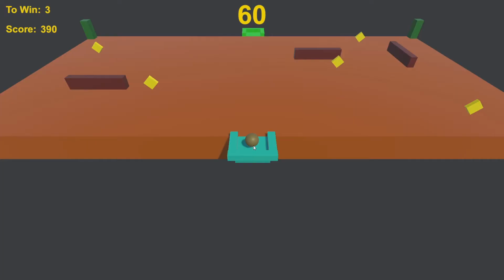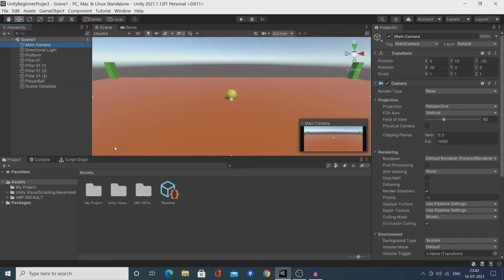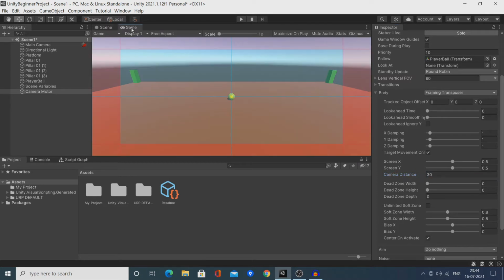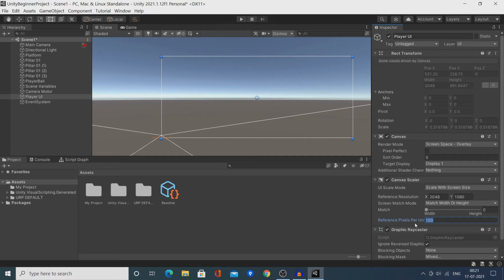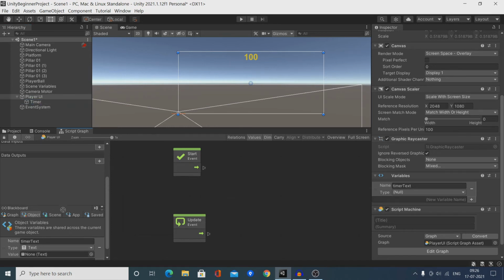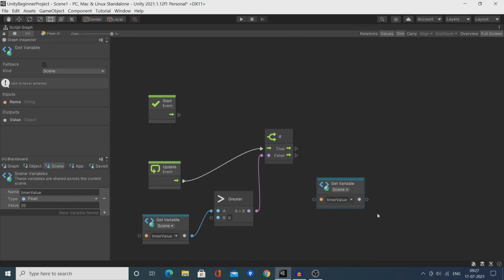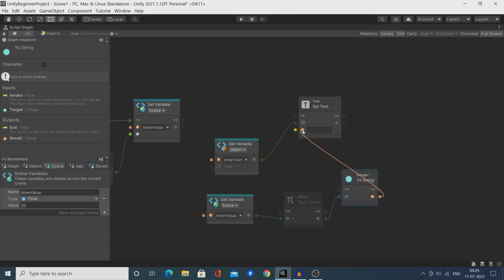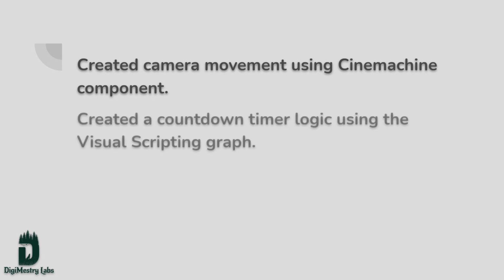Create a hyper-casual game in Unity 2021 - Visual Scripting Part Three: Camera and Timer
Continuing with part three of the series in Unity 2021 by creating an entire hyper-casual game from scratch without c# coding. In this video we will discuss about the Cinemachine camera package provided by Unity for free. We will use the Cinemachine to create our camera behavior. Then we will move on to the visual scripting part of the video where we will create a countdown timer functionality. This timer will serve as a starting point for implementing the win and lose conditions for our game. This series is aimed at folks who are interested in starting their game development journey in Unity.

Please refer to the below timecodes if you want to jump to a specific topic:

Chapters-
00:00 - Introduction to Unity Visual scripting course
00:20 - Part three topics.
00:49 - Introduction to Unity Cinemachine.
04:21 - Creating a canvas for Player UI.
07:10 - Countdown timer using Unity Visual Scripting.

DigiMestry Labs...